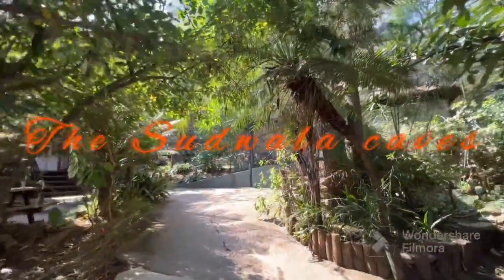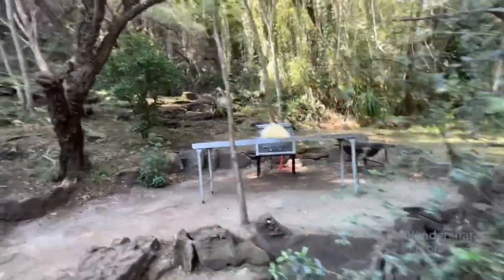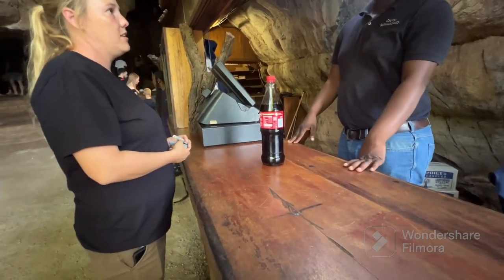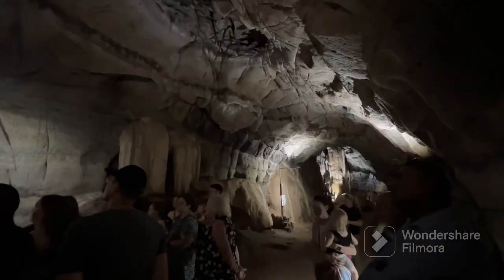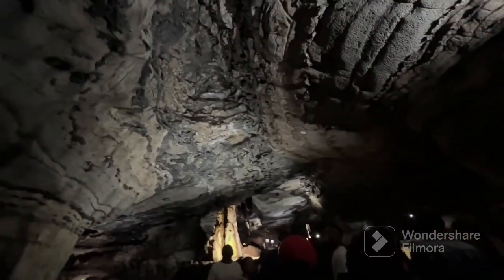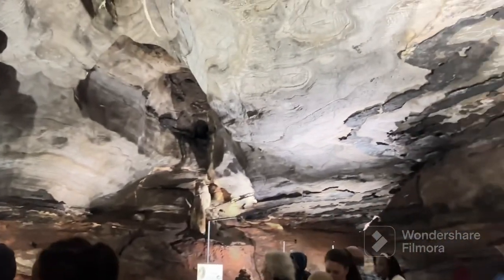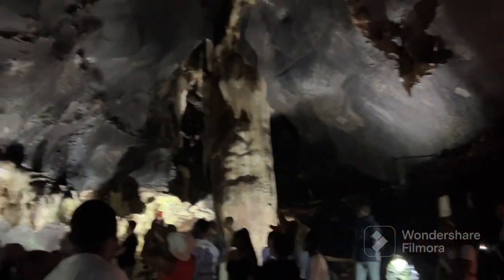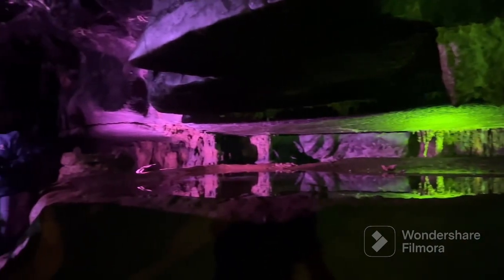The Sudwala cave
The Sudwala Caves in Mpumalanga, South Africa, are set in Precambrian dolomite rock, which was first laid down about 2800 million years ago. The caves themselves formed about 240 million years ago. They are the oldest caves in the world. Wikipedia